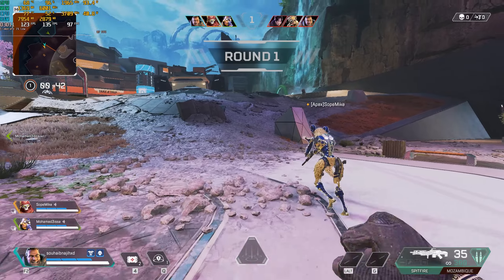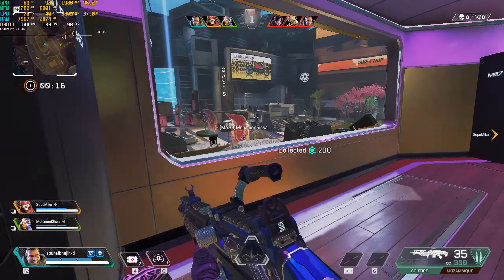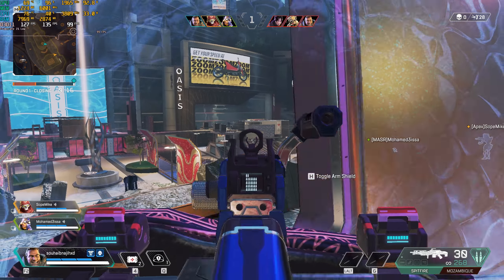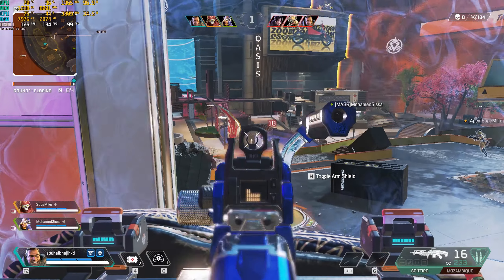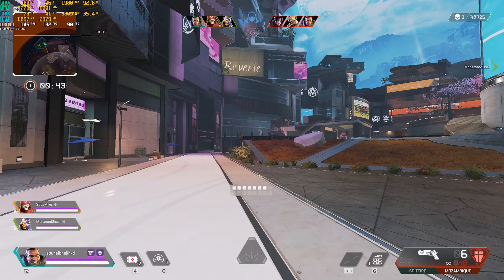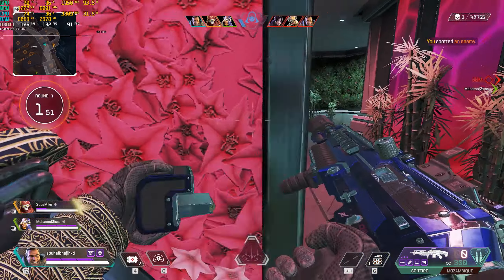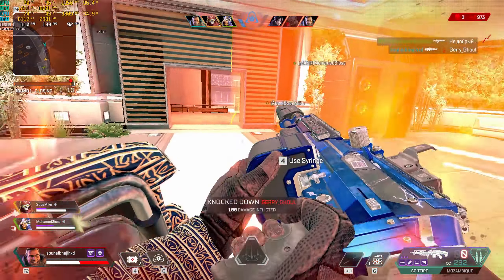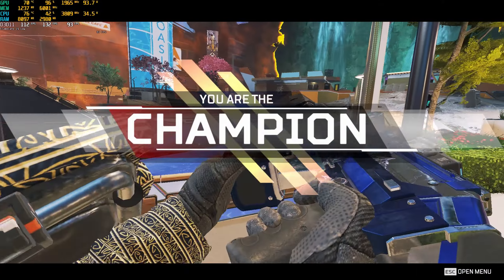Apex Legends l GTX 1650 Super - Medium Settings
Recorded With Shadowplay Monitoring Program. MSI Afterburner

My PC Specs:
• CPU :I7 6700
• Ram :16GB (2x8) DDR3 2300MHz
• GPU :GTX 1650 Super ASUS TUF
• SSD : SAMSUNG SSD 128GB
• OS  : Windows 10 Pro 64bit